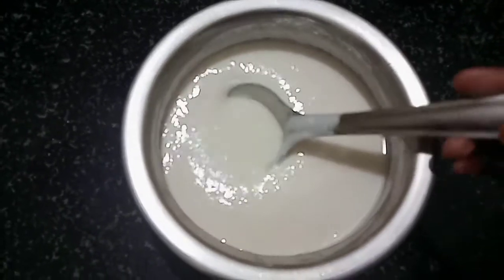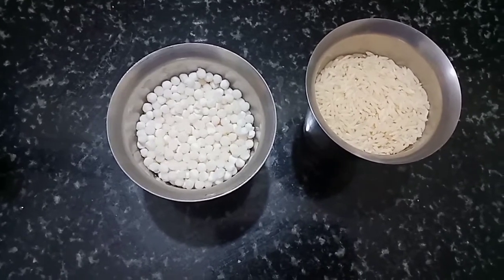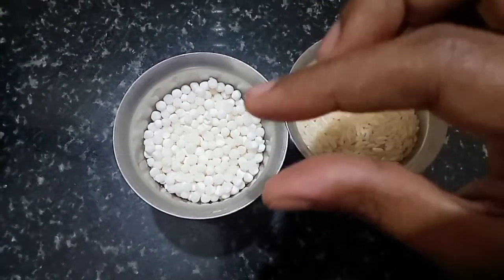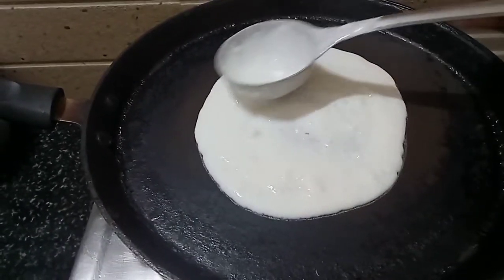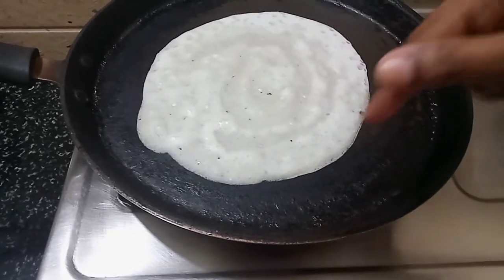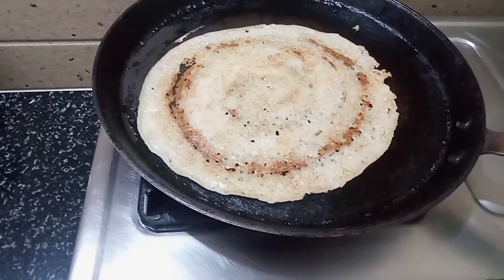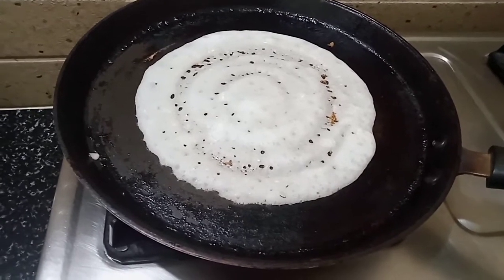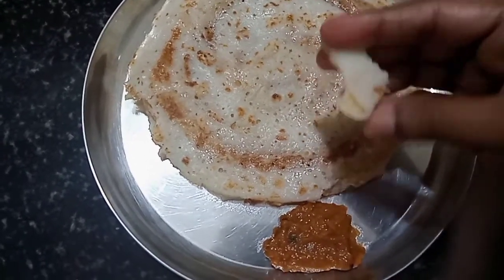ఈ ఎండలకి ఇలాంటి దోశ మీరు ఒక్కటి తింటే చాలు||healthy and soft Dosa